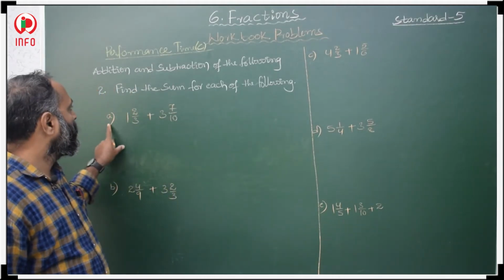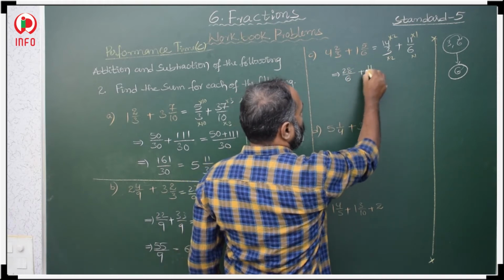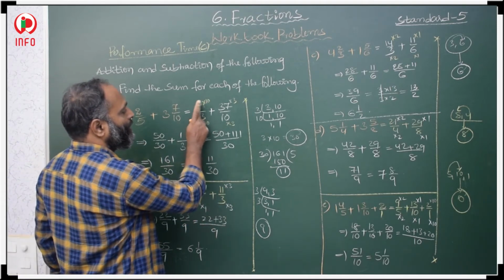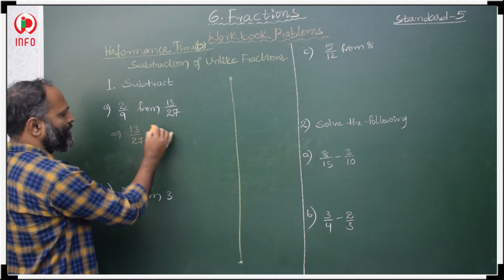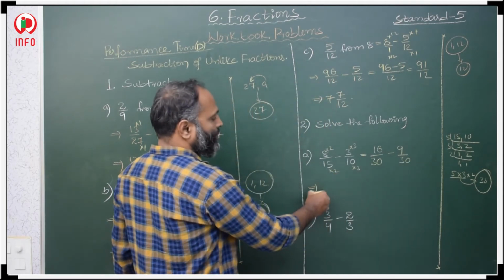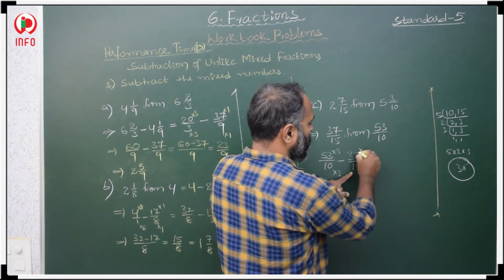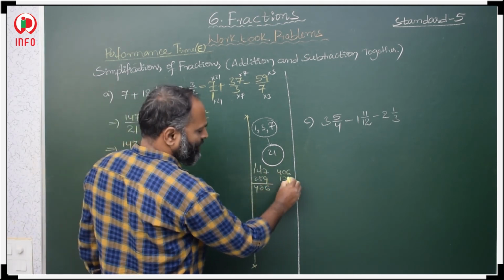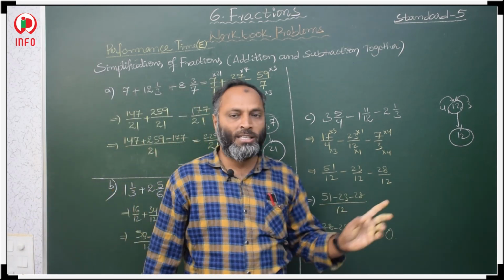6 fractions GS wb cls 5 part 12